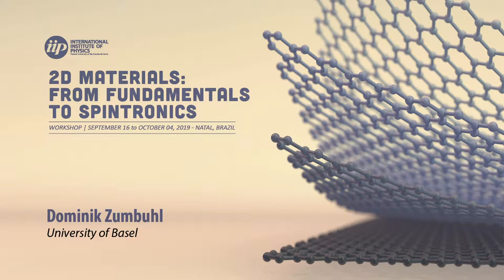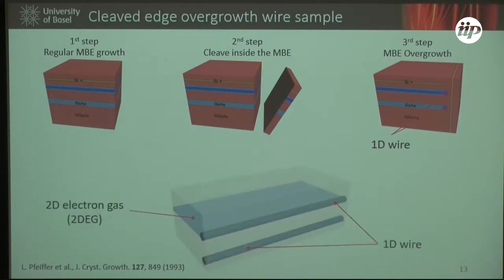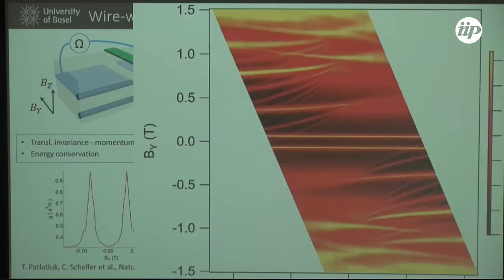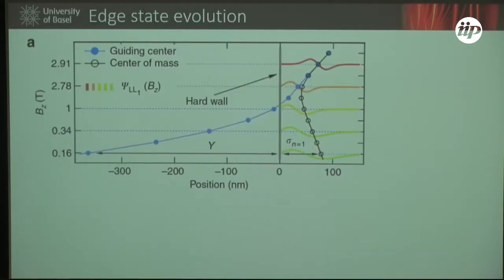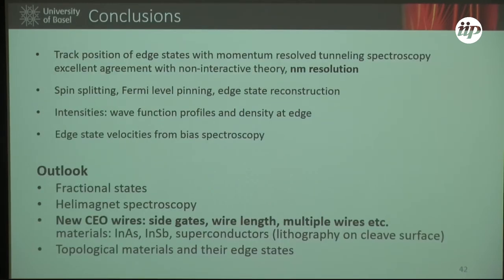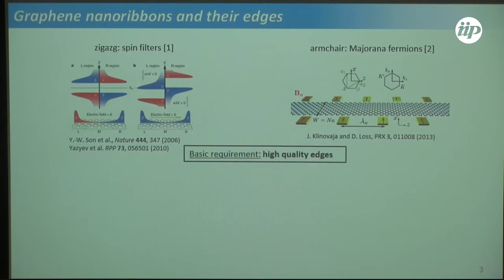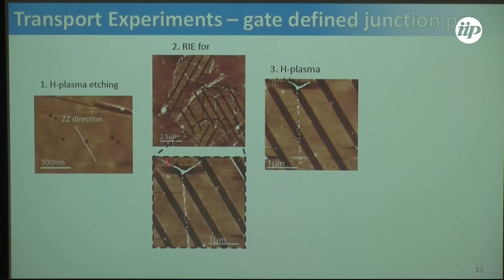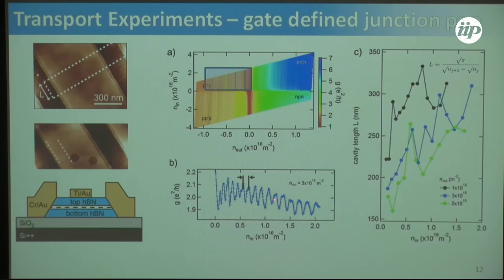Edge State Spectroscopy with a Quantum Wire and Graphene Edges - Dominik Zumbuhl